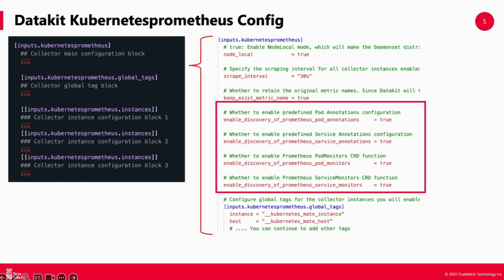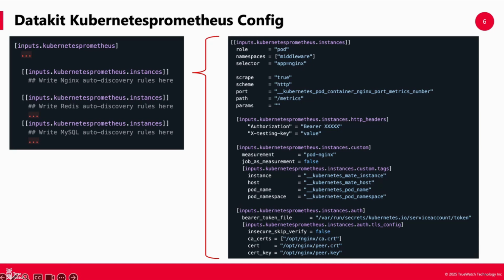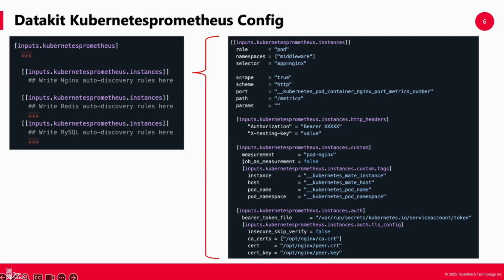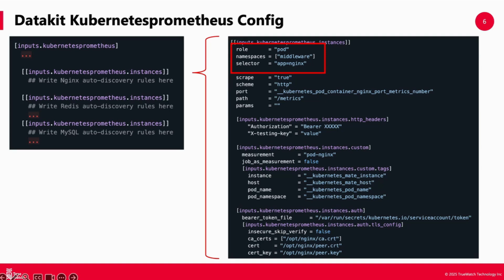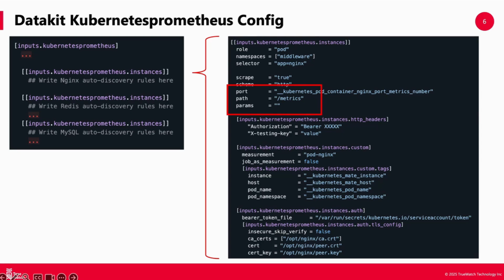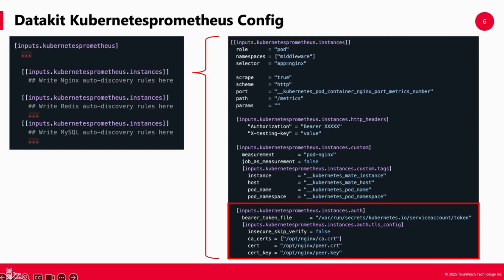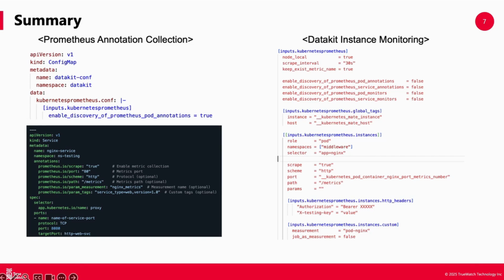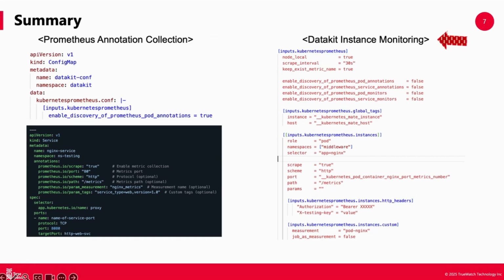TrueWatch Workshop Kubernetes Perry Part 2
Ready to turn on the power of Datakit? In Part 1, we covered the why of K8s Autodiscovery; now, we’re diving into the how.

In this tutorial, we get under the hood of your cluster to configure seamless monitoring using two powerful methods. We’ll show you exactly how to edit your ConfigMap and service annotations to ensure no metric is left behind.

Stop chasing your pods and start letting Datakit find them for you. Let’s get technical!